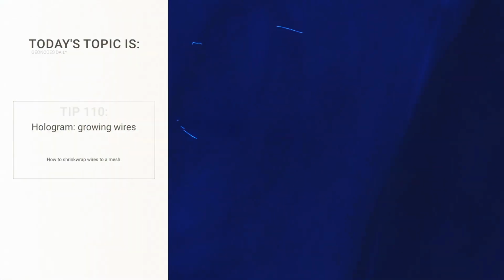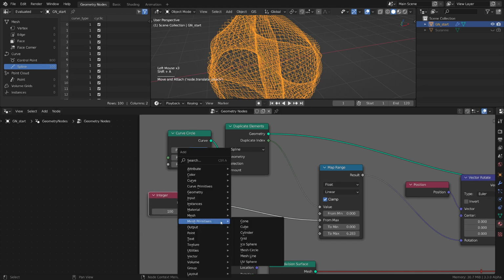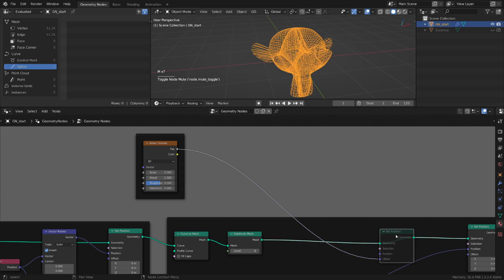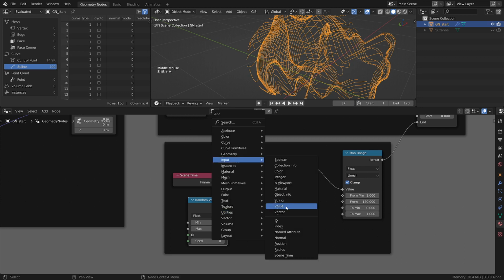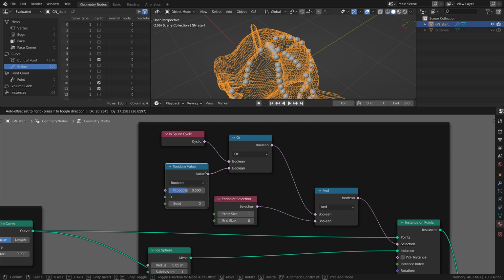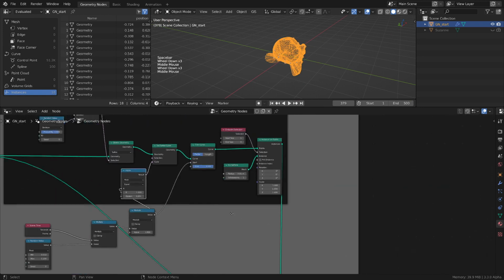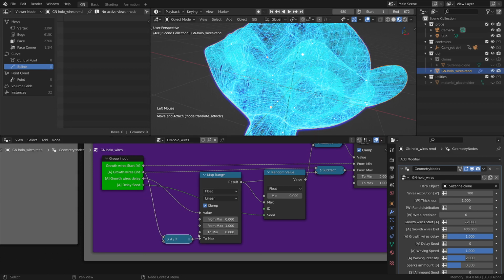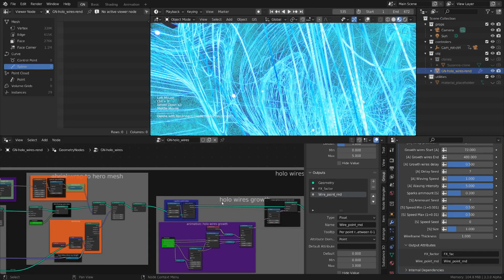How to shrinkwrap wires to a mesh | Blender Geonodes Daily, tip 110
Project file available on gumroad:
 Today we will find answers for questions like:
- How to use a circle to do a net of wires that shrinkwrap to a given mesh?
- How to a cool wire growth FX?
- How to trigger the creation and animation of some objects, based on the finish of another animation (the wire growth, in this case)?

00:00 Demo video
02:15 Explaining the logic of the project
02:55 Shrinkwrap: add the mesh monkey
05:00 Shrinkwrap: add, duplicate & rotate the circles
11:00 Shrinkwrap: make the wires stick to the mesh monkey
15:30 Animation: wires waving motion
19:40 Animation: wires growth FX
27:35 The dots: how to show them only on fully revealed wires
29:10 The dots: make them show only on some of the wires
35:50 The dots: make them move
40:55 Recap: finished project exposed parameters